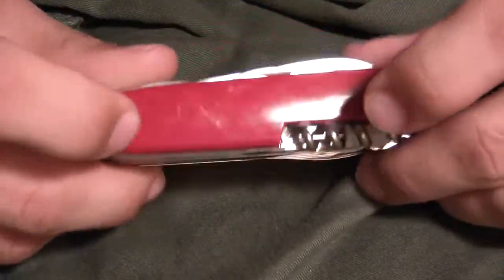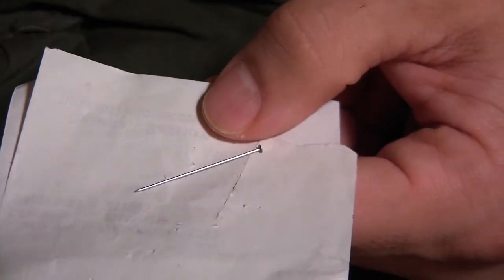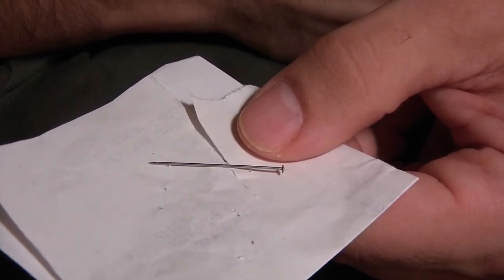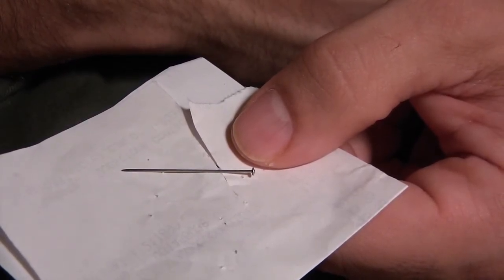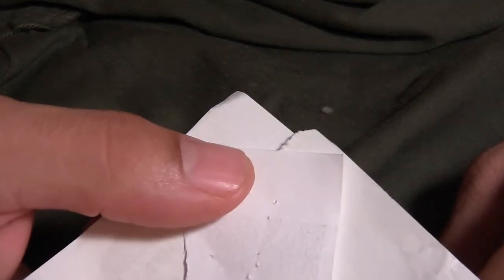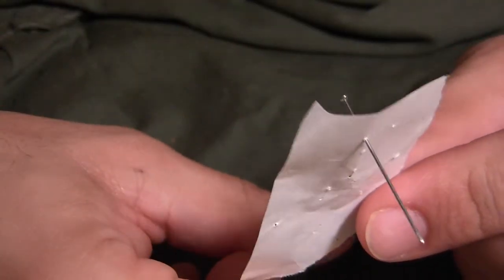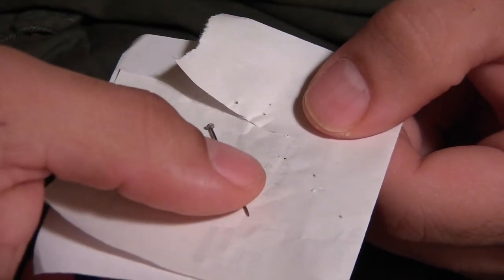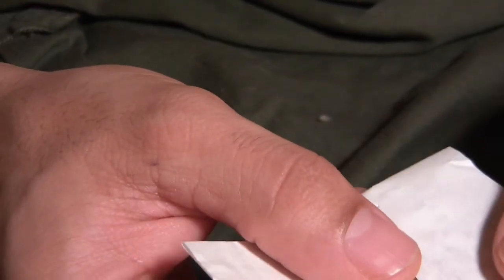Swiss Army Knife PIN REVIEW (Invention credit: SUMERIANS)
How do you review a pin?